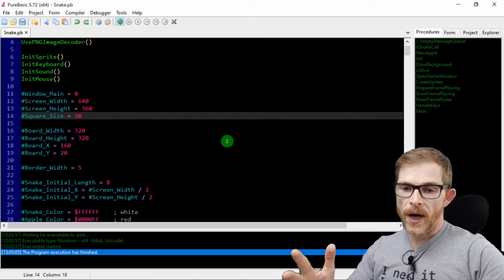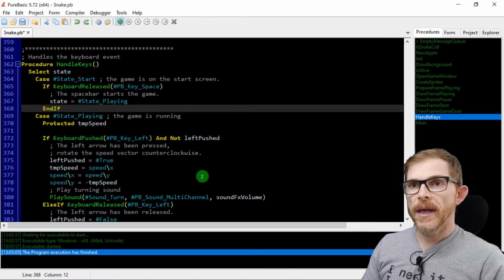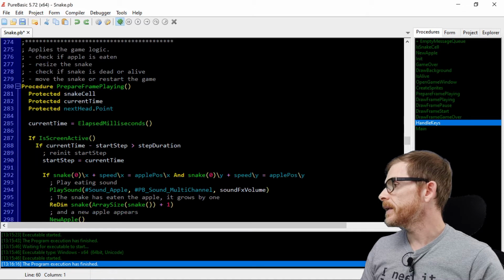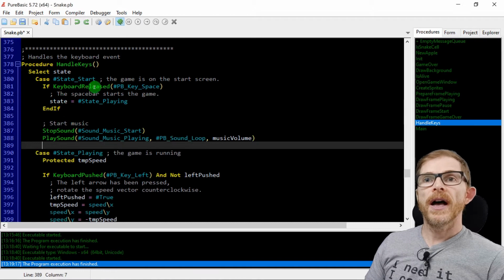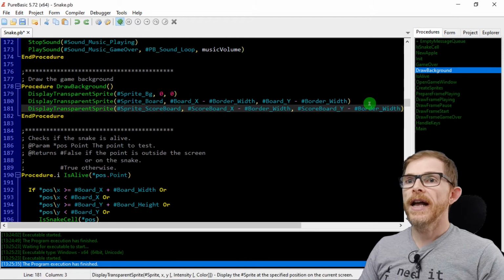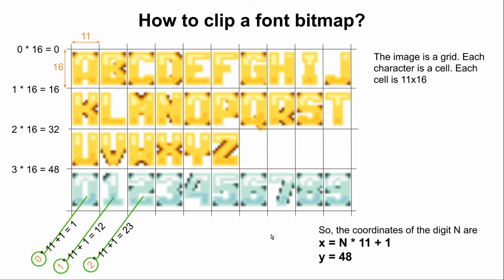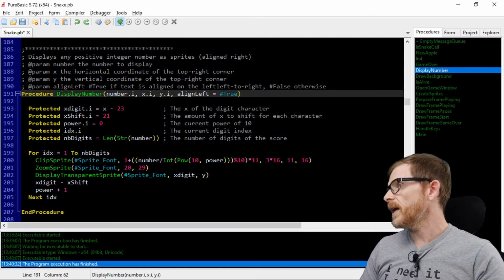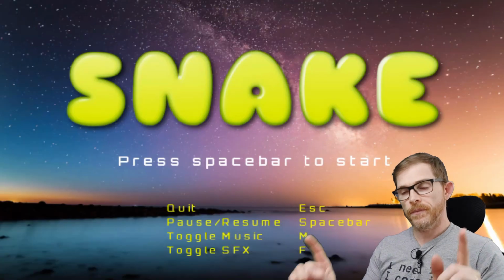Write text with a font bitmap - Programming a game in PureBasic - The Snake part 08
Learn PureBasic by example. Follow the development step by step of a simple 2D game : the snake. This famous game lets you control a snake on a screen where apples appear at random. When the snake eats an apple, it grows in size. The goal is to survive the longest.

In this long episode, I start by adding two new states and their corresponding screens (start and gameover). Then, I compute and display the score in a scoreboard using a font bitmap.

For the new states, I want the game to start in the "start" state. Then, when the user hits spacebar, it starts the game. When the player loses or wins, it goes to the "gameover" state. In this state, if any key is hit after a one second period, it goes back to the "start" state.

I also wanted a separate screen for each state. So, a start screen and a gameover screen. And finally, I wanted that each screen had its own music.

For the score, I keep a global variable that is initialized at 0 and incremented by one every time the snake eats an apple.

To display the score, I draw a scoreboard in the top-left corner of the playing screen and I display the score within it using a font bitmap (loaded as a sprite) that is clipped to the wanted character for each digit of the score. In the scoreboard, the score is displayed aligned to the right.

In the gameover screen, I also display the score so that the player, who is not supposed to look at the scoreboard often, knows his score when he loses (or wins). In the gameover screen, the score is aligned on the left as it must flow with existing text.

And voila!

I do not distribute the sound files for copyright reasons.